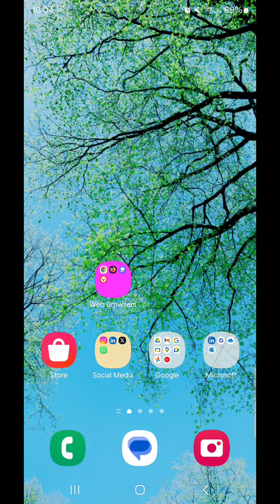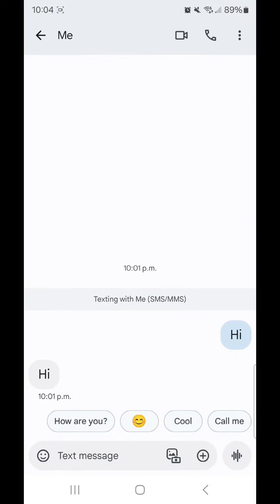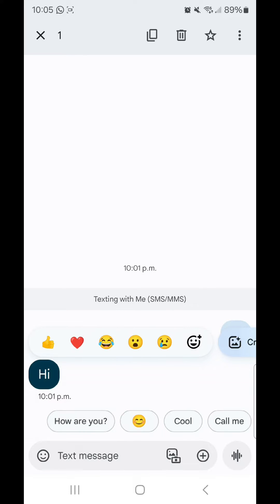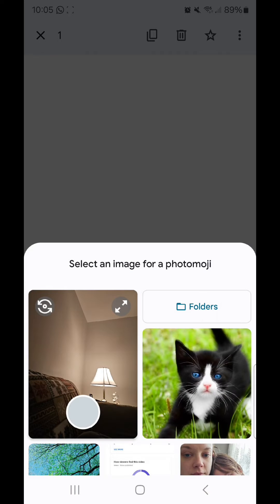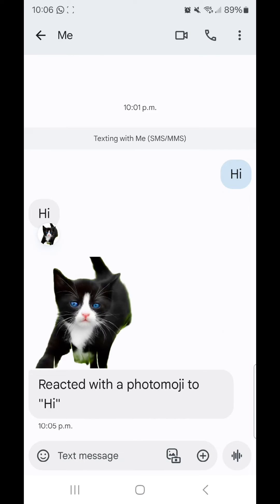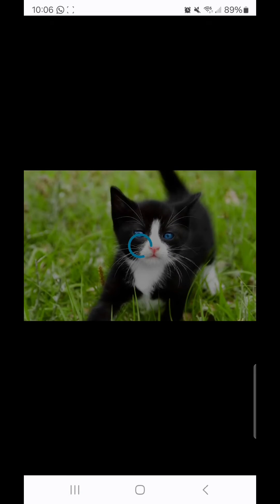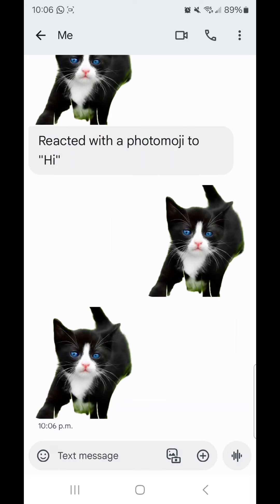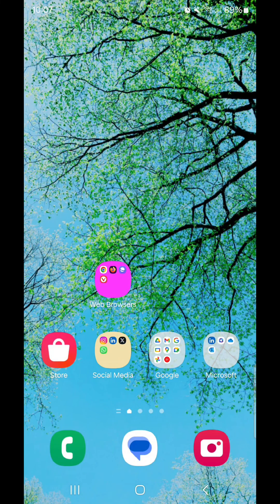How To Create An Emoji Using A Picture On Android 14 With One UI 6.1!!